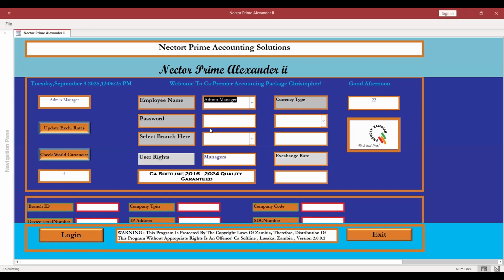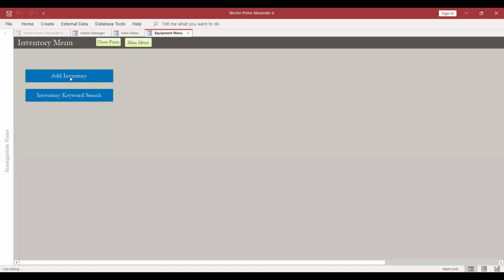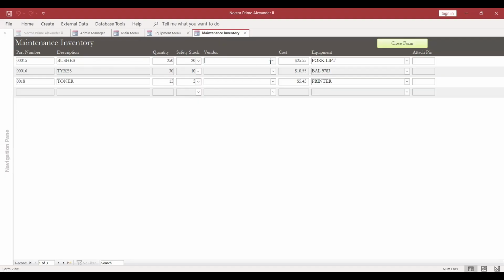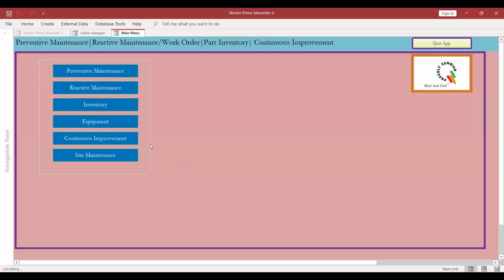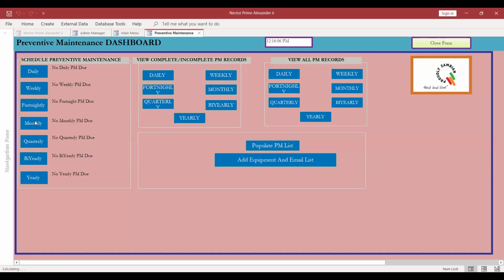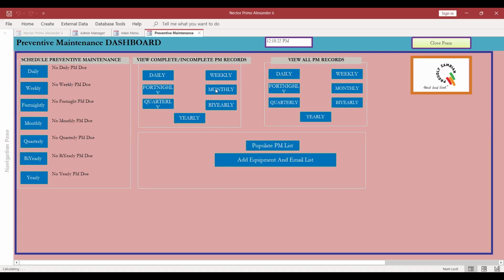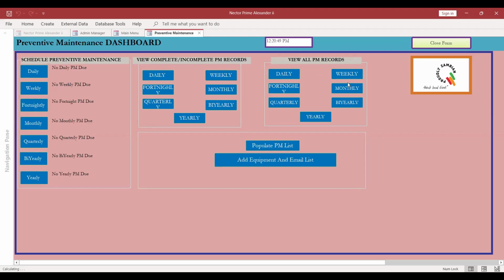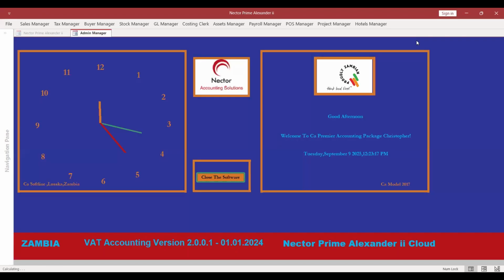Maintenance video Made with Clipchamp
This video is for clients